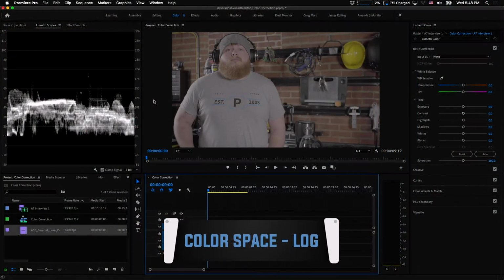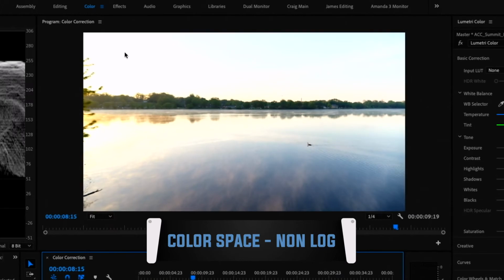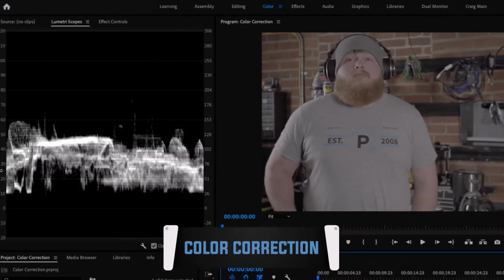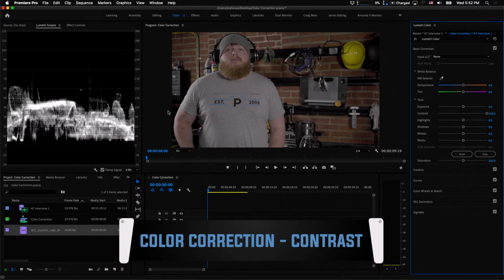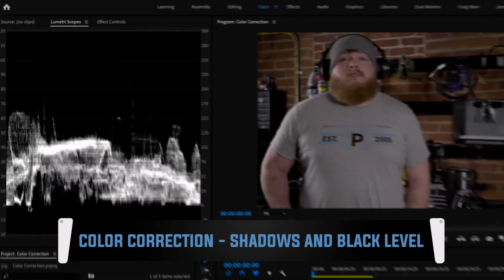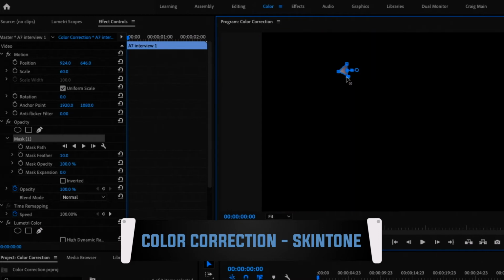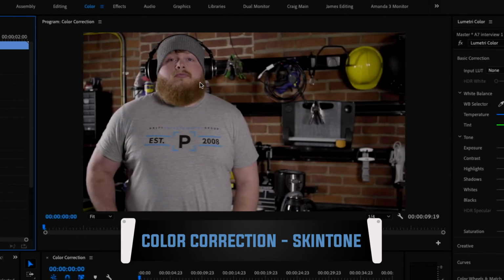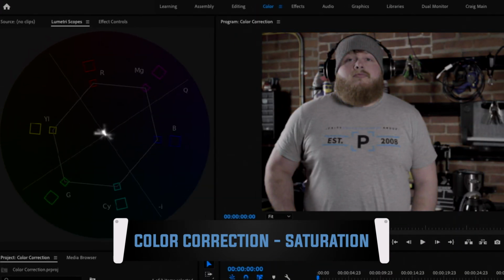Talkin' Color Correction | PEG Reel Talk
On this PEG Reel Talk, our team is taking you through how we color correct footage to get a neutral grade - the perfect starting point for adding in personal style or a more specific look to your video project.